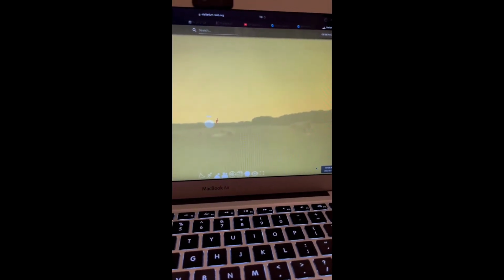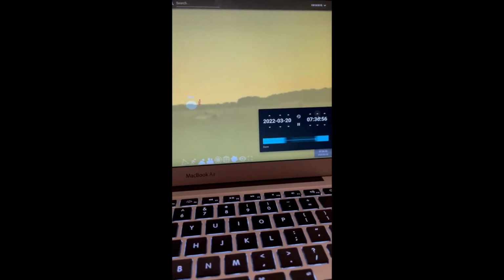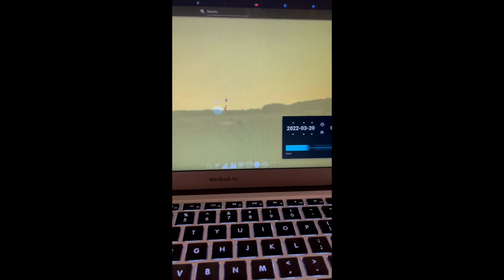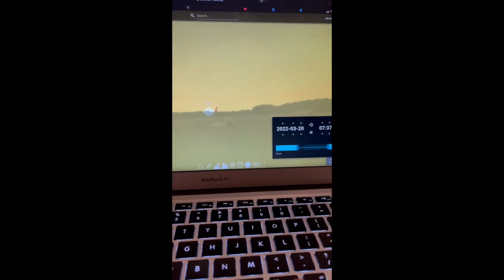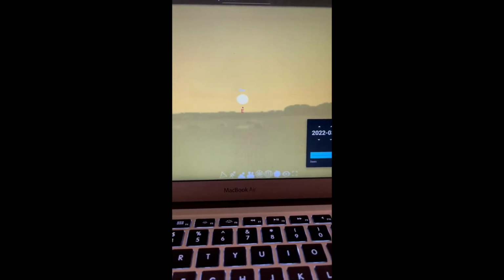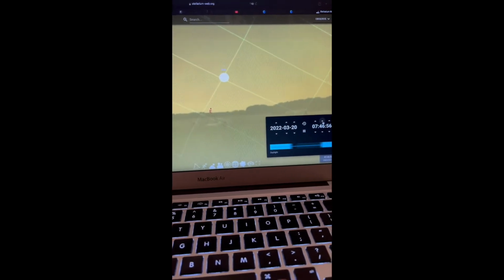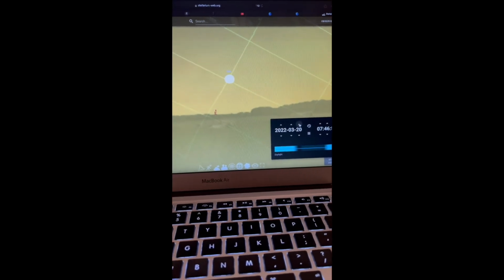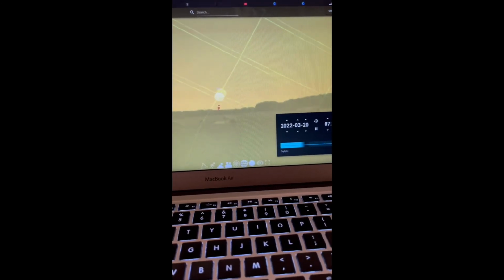Spring Equinox observation w/ compass & Qumran sundial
Spring Equinox, March 20th
First day of the Solar year, March 21st, according to the Book of Enoch.

In this video I use a Compass, Hour Sundial, Qumran Sundial and Stellarium website.